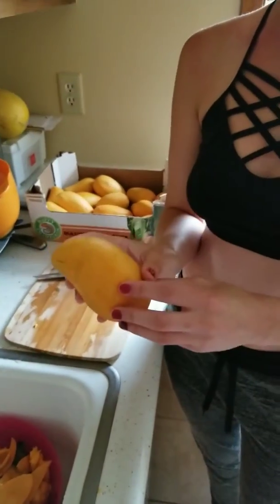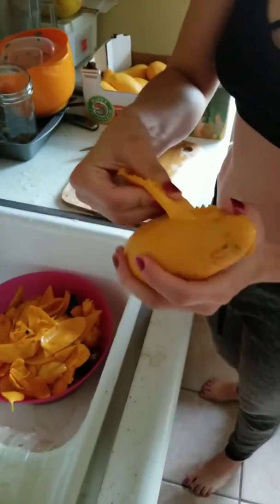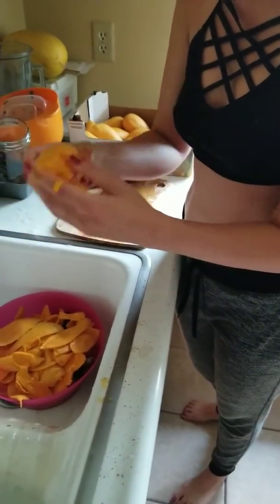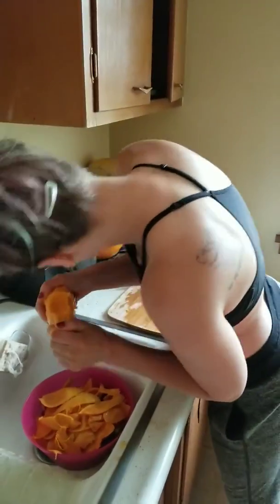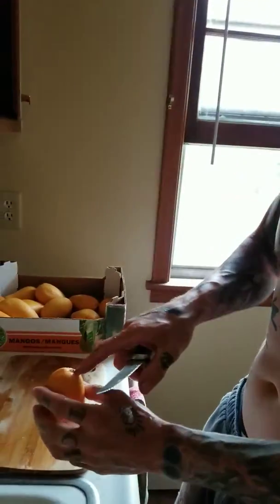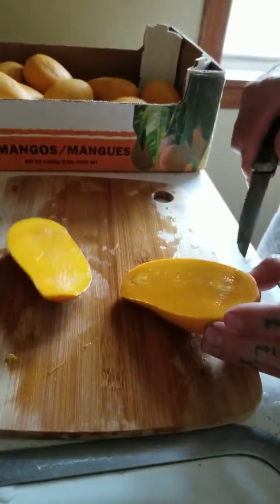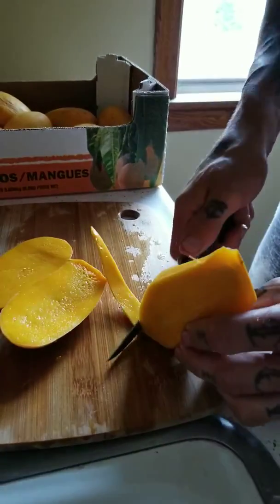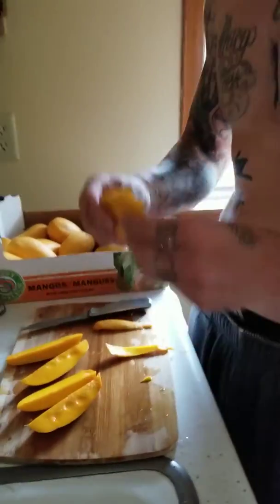HOW TO CUT A MANGO LIKE A PRO!!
Always see this question so thought I would share how we cut and eat mangoes!!!